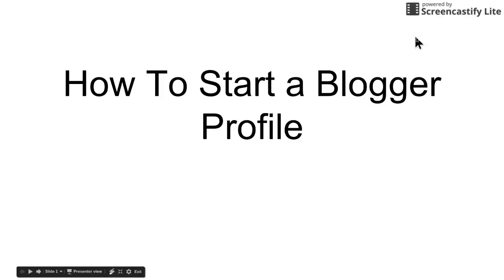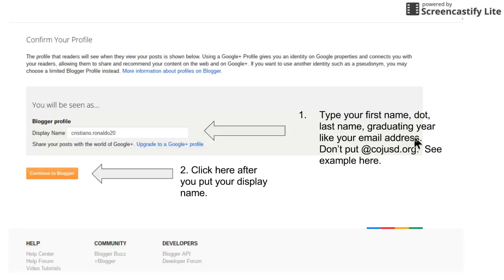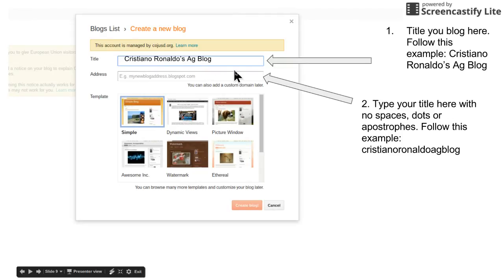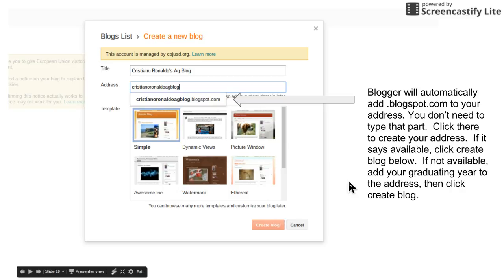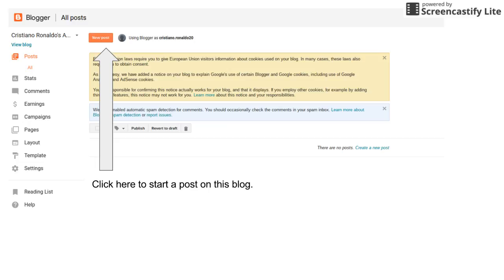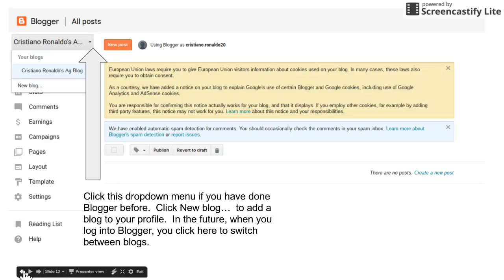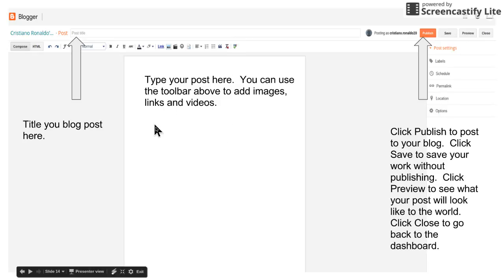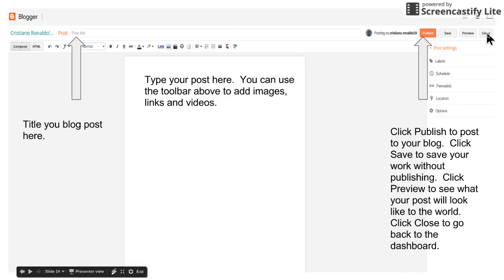COJUSD How To: Start a Blogger Profile